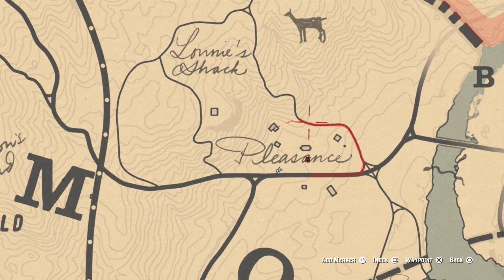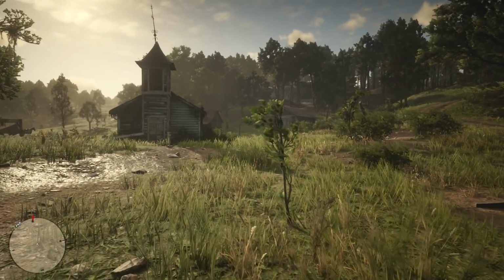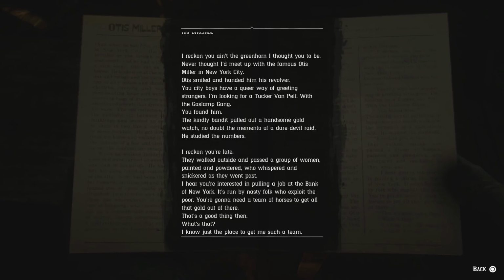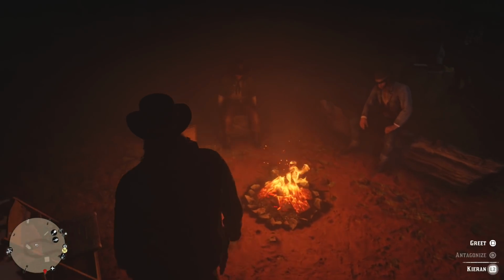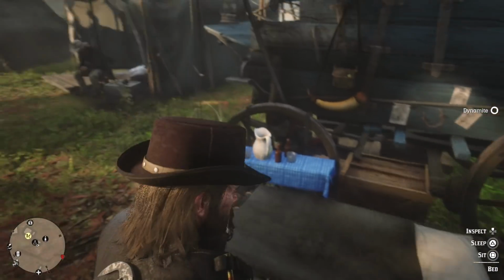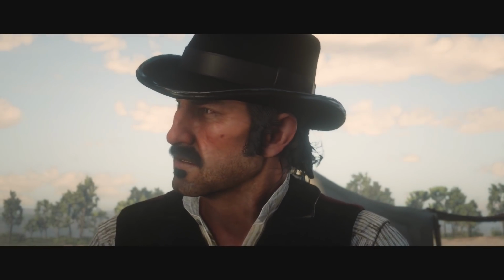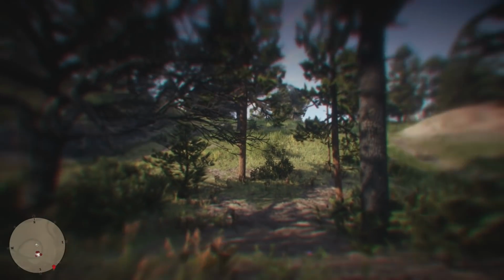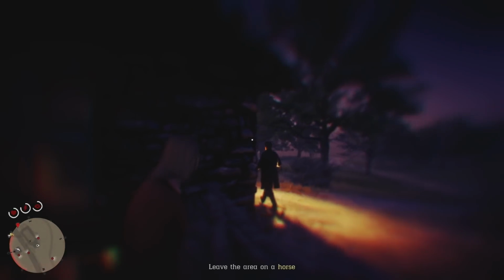The Dishonorable Adventures of Arthur Morgan Part 47 - Red Dead Redemption 2 Walkthrough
Title:  The Dishonorable Adventures of Arthur Morgan Part 47 - Red Dead Redemption 2 Walkthrough

The Continuing Schedule for this series will be as follows

Monday 5pm UK
Wednesday 5pm UK
Friday 5pm UK
Sunday 9am UK

This is the schedule until further notice.  Make sure to follow the channel on Twitter for updates

🎮 DESCRIPTION 🎮

In this episode we undertake the main mission of Blessed are The Peacemakers.

As promised here is my full walkthrough of Red Dead Redemption 2.  I have beaten the main story in a personal playthrough so I am fully aware of it’s outcome.  What I’m not aware of is much of the secrets, lore, stranger quests, and many other activities due to my just focusing on the main story.  This playthrough will right a few of those wrongs as we slowly and carefully work through this game.  It will be detailed.

♦ Arthur will have his own code that is mostly dishonourable.  He is money and loot driven and won’t let innocent people get in the way of a good score.
♦ Although I played the first 4 hours blind on the channel I will be starting again from scratch.  If you don’t want to sit through this again. There will be no harm in joining the playthrough from episode 5.  Just watch my intro for a bit of context.  Thank you for indulging me, really wanted to play that intro again.
♦ I’ll be playing with a clear hud.  No Mini Map!
♦ I have mapped the combat controls to free aim with the help of this great video from Boom Stick gaming
♦ I need your help!  Give me tips on what to do, shouts for things I’ve missed, criticisms on my play style but please no Story Spoilers!

N.B In the comments give me suggestions for Horse names.  I’ll pick my favourite and the winner will get the chance to join the Patient Wolf Posse and find some adventures in the online world.

Before you play Red Dead Redemption 2 - Watch this - Story Recap

📣 SOCIAL LINKS 📣

I appreciate you taking the time to watch.

Red Dead Redemption 2 is a Western-themed action-adventure game set in an open world environment. The game centers on Arthur Morgan, an outlaw and a member of the Van der Linde gang in 1899, in the waning years of the American Old West and extinction of the age of outlaws and gunslingers. The player controls Morgan from a third-person perspective.  The game features both single-player and online multiplayer components. Among returning characters are John Marston and Dutch Van der Linde, the protagonist and an antagonist from the previous game respectively.

📣 SOCIAL LINKS 📣

I’m a Let’s Player and gaming journalist that opts for depth rather than breadth when it comes to video games.  I focus my hype and energy on a handful of games per year.
I make hype videos anticipating the games release, do detailed playthroughs when released and make retrospective videos long after the game has been finished.

Games I’m currently hyped about are:
Red Dead Redemption 2
Day’s Gone
Cyberpunk 2077

🕹️ GAME DETAILS 🕹️

Developer: Rockstar
Publisher: Rockstar

► TAGS ►